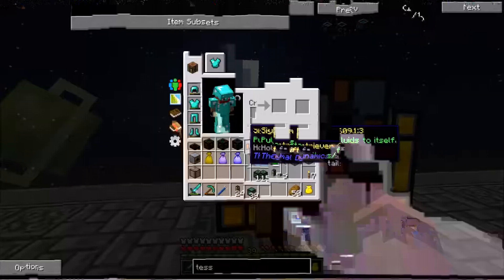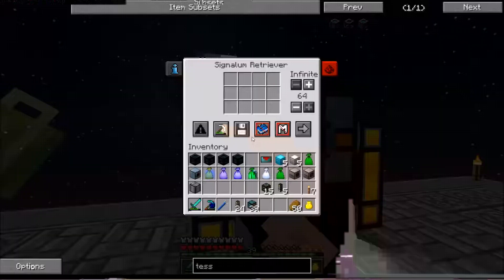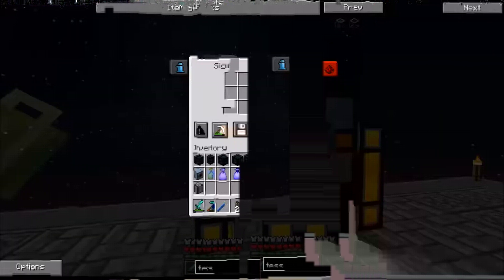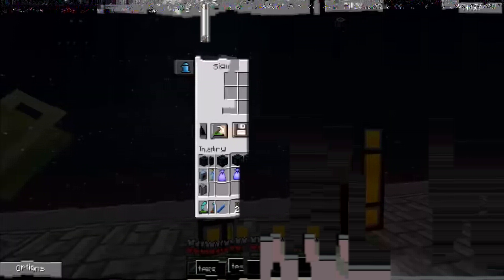Sky Factory 2.5 - Ep 018 - Struggling with Tesseracts!